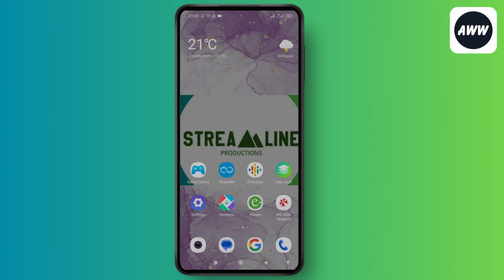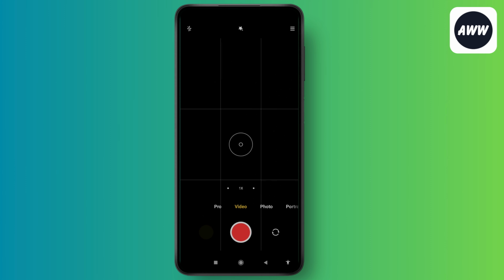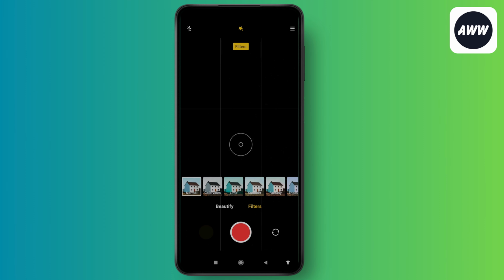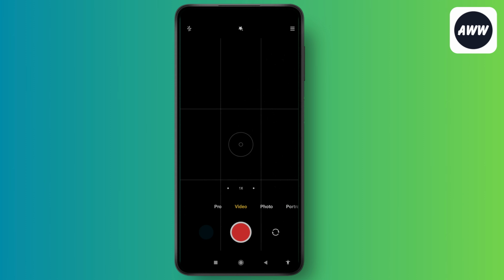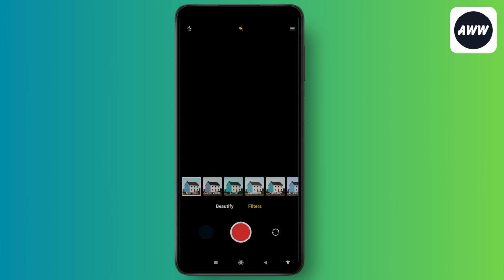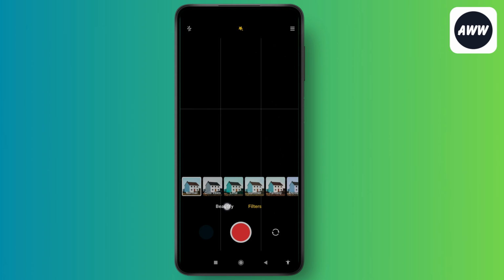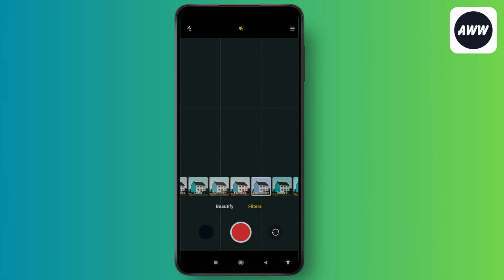How to Record Videos with Filters on iPhone | How to Enable Filter for Video in iPhone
Welcome to our step-by-step guide on how to record video with filters on iPhone and enable video filters for your iPhone camera! If you're looking to add creative filters to your videos or simply enhance your video recordings on iPhone, this video is for you. We'll demonstrate how to access and apply video filters, explore different filter options available on iPhone, and optimize your video recording experience.

In this video, we will show you:
How to enable video filters on iPhone
Steps to record video with filters on iPhone
Exploring iPhone video filter options
Enhancing video recordings with iPhone filters
Tips for using filters in iPhone video recording